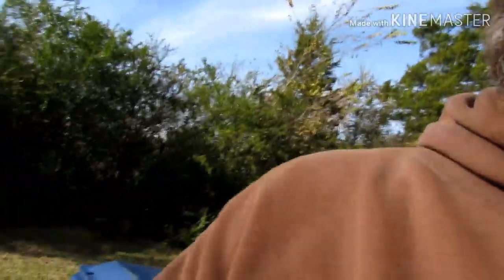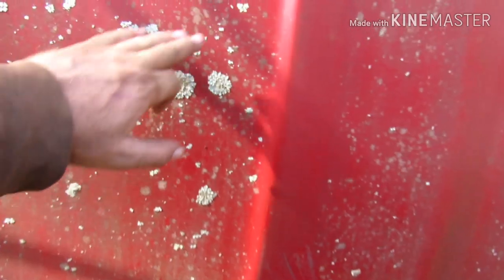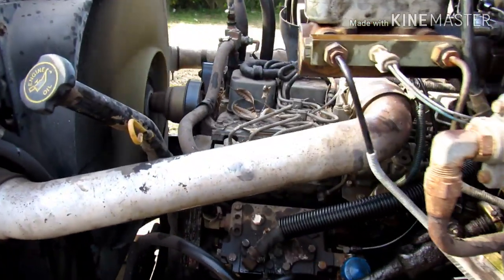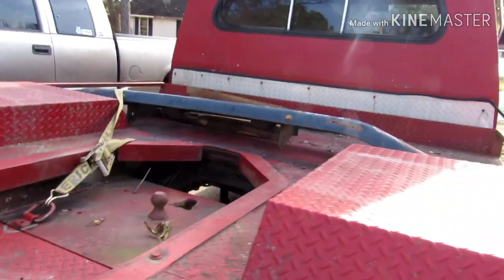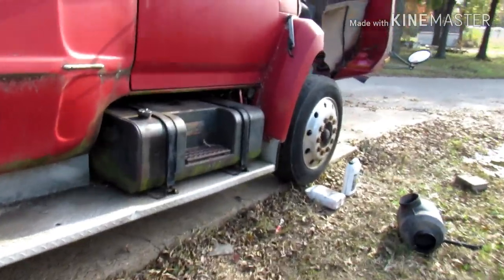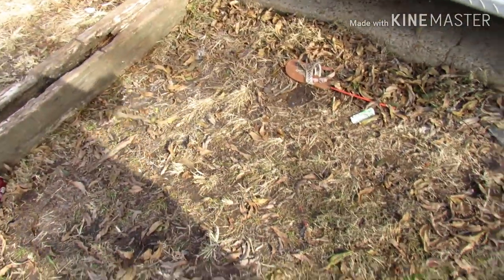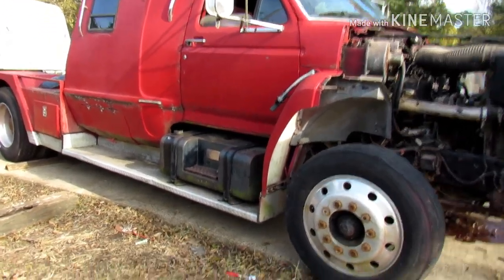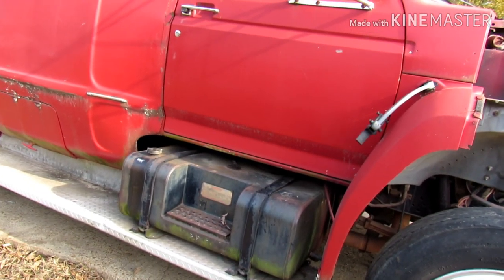New truck is home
Got the new truck home. Powerstroke is gone